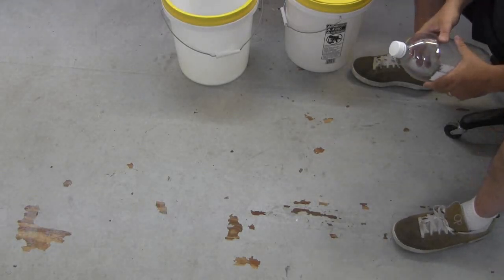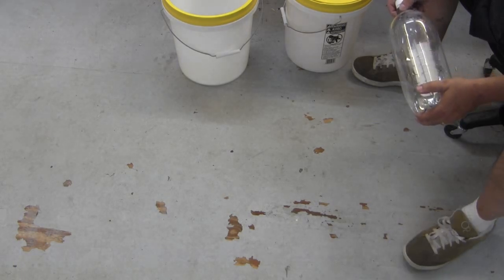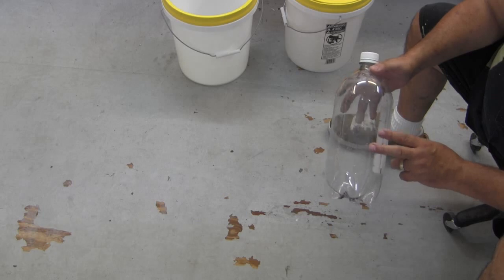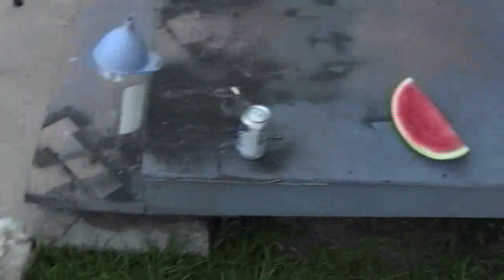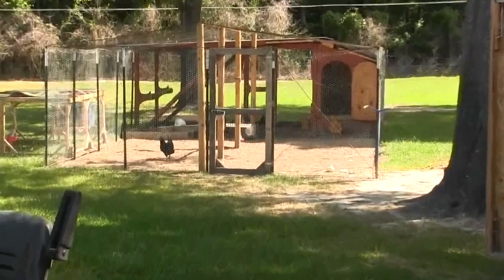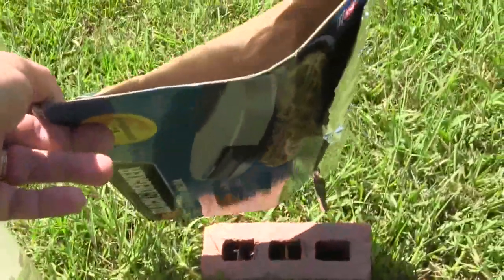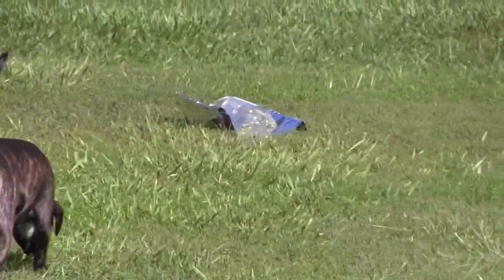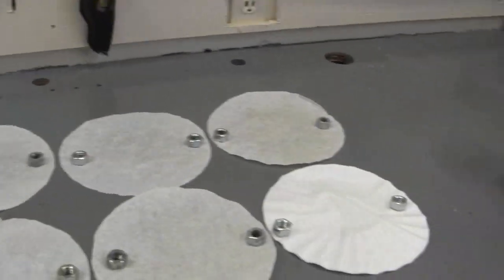SODIS water purification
I know this is a long video, but I think solar water distillation and disinfecting through UV rays, may be my most important video I've ever done. I realized the other day when my Berkey filter fell apart, that water is THE most important prep item. nothing else matters if you don't have potable water. The food you've saved, the skills you've learned, the guns and ammo you've bought and practiced with (you have practiced, right), the place you've chosen to live. All the effort you've put into learning how to garden and can and hunt will be for naught, if you cant provide yourself with clean drinkable water. I'm so very glad I discovered this very weak link in my preparedness endeavors. I will now focus in that area until I'm confident that I will have redundant, fail safe methods of purifying water.